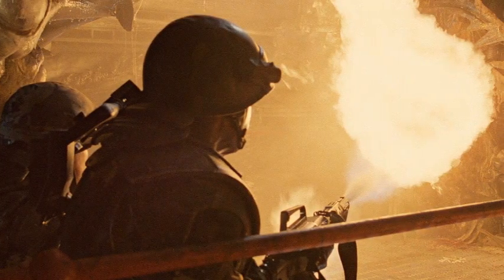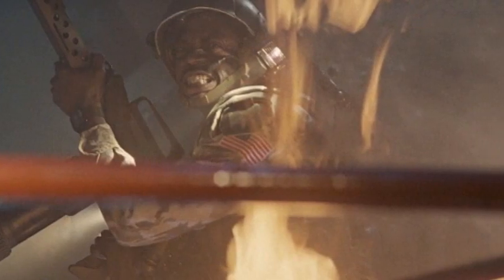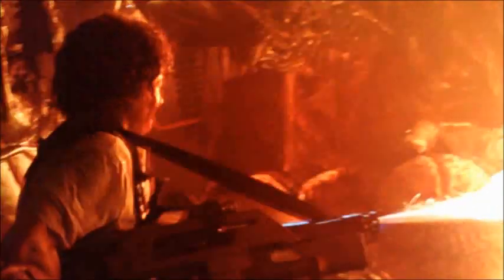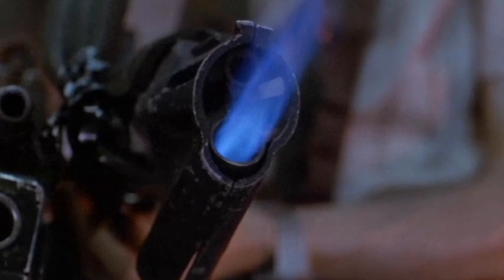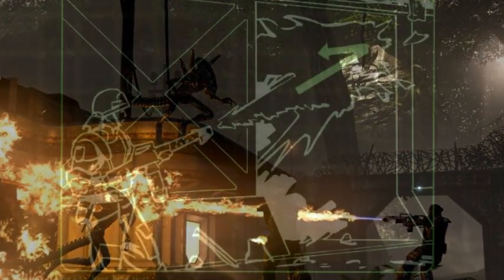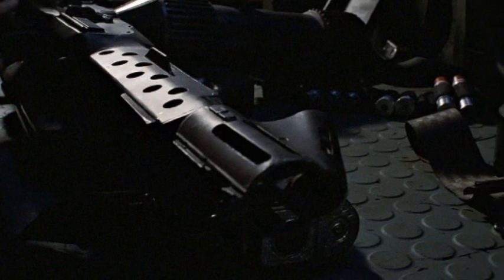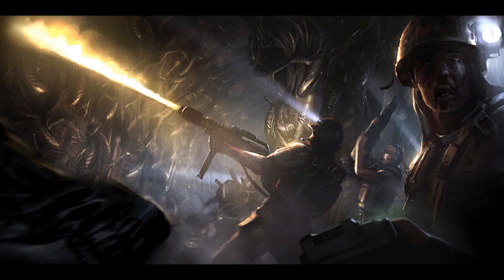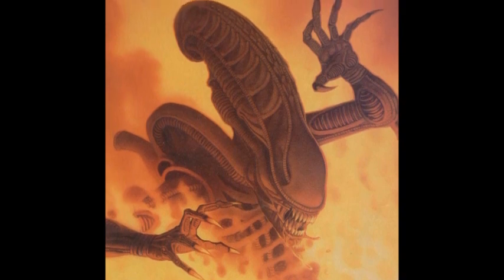USCM Artillery: M240A1 Flamethrower - Explained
The M240A1 is an advanced flame unit capable of heavy destruction, but how does it fare against Xenomorph encounters?